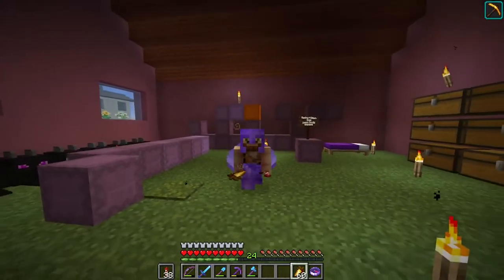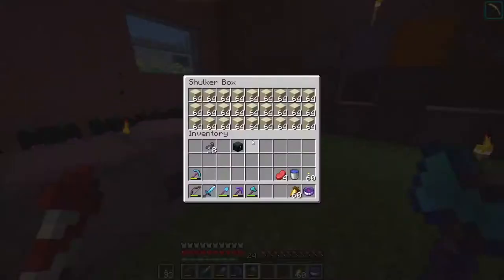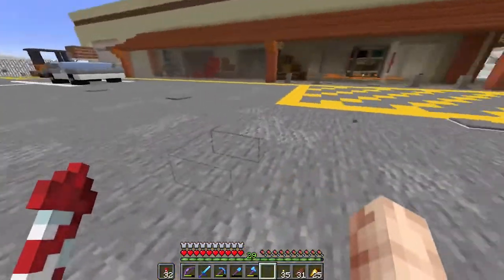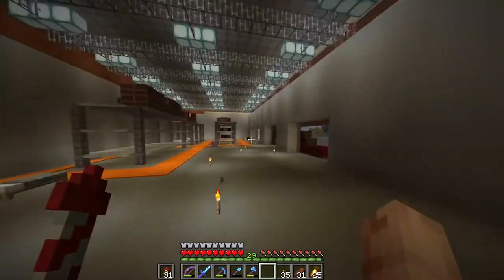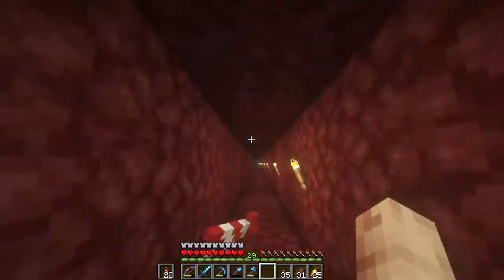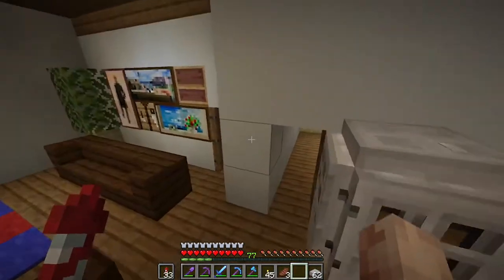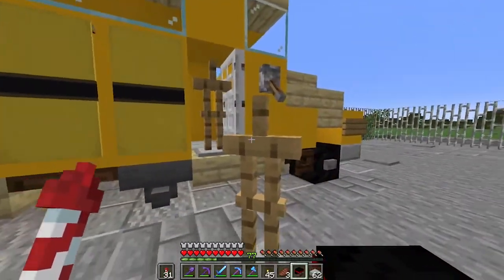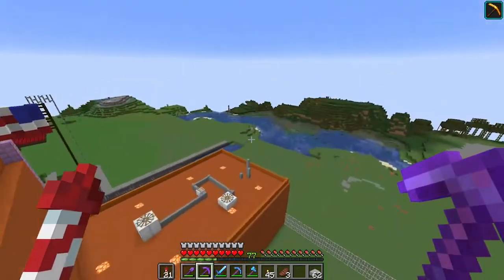Newbiecraft 2 SMP - Episode 9 - my new shop and 2 new builds